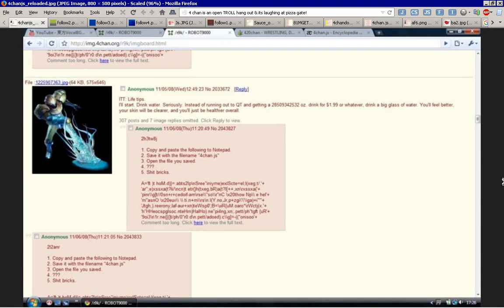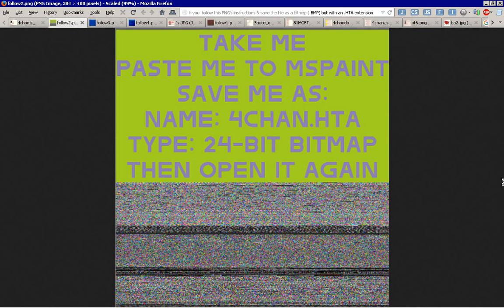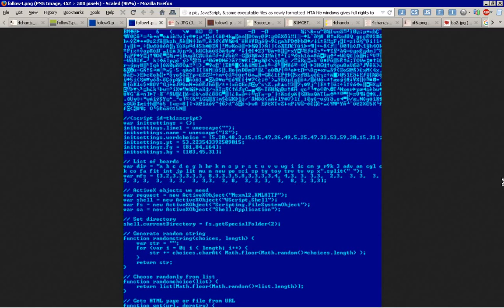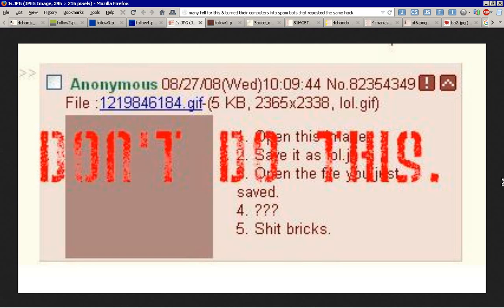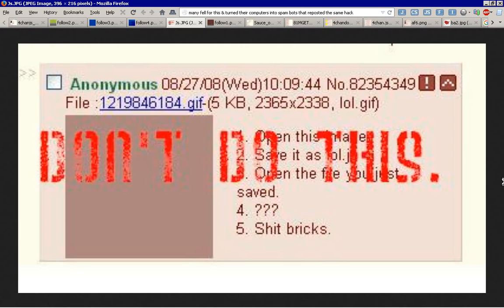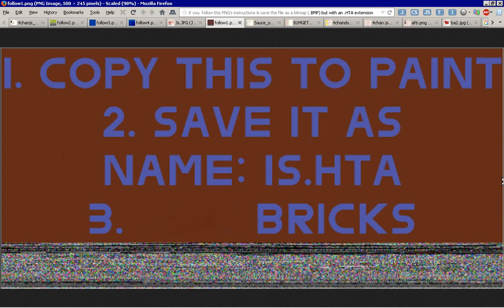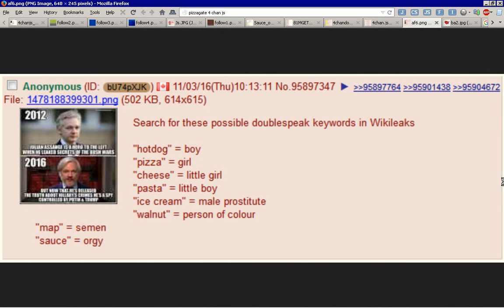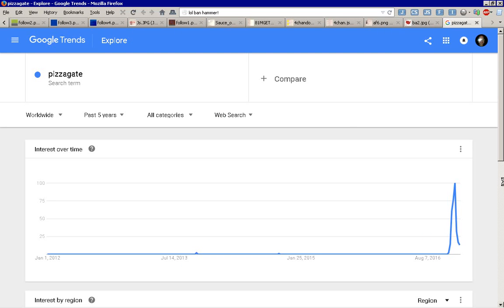pizzagate FAKE NEWS chemo ban hammer meta post copy pasta sauce origin story = 4 chan Reddit HAX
Re-upload - original uploader was WAPTEK